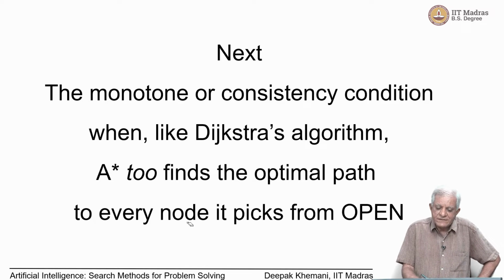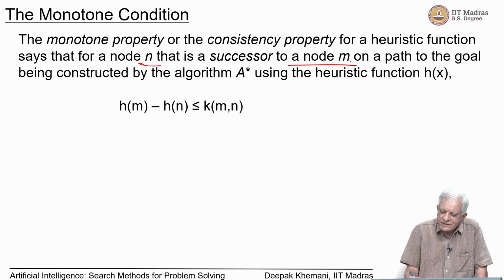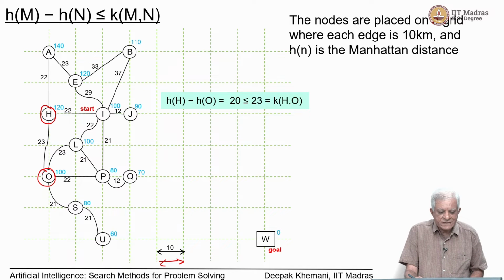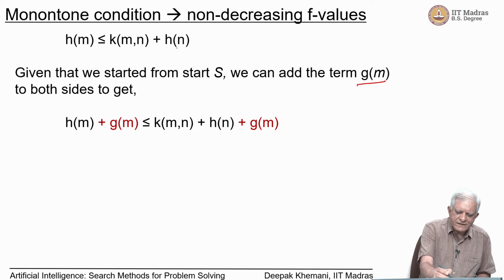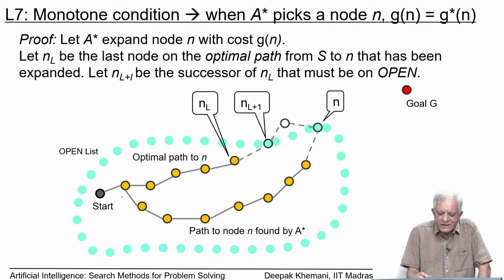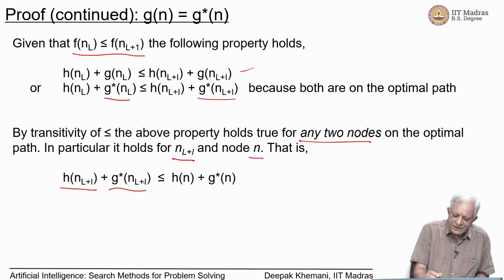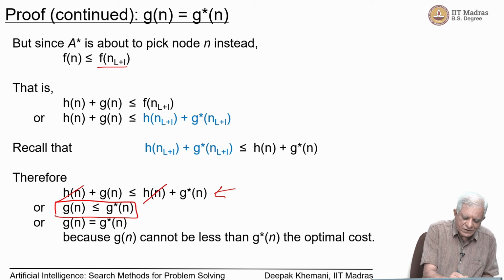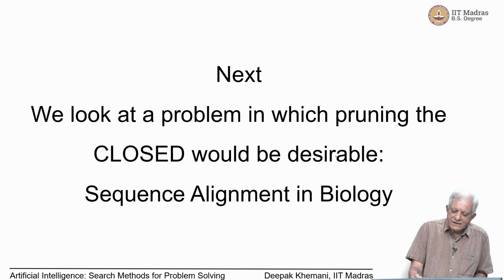6.4 : The Monotone Condition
Video Overview
 This lecture focuses on the AC3 algorithm for solving constraint satisfaction problems through efficient consistency enforcement. It explains how AC3 achieves arc consistency by revising variable pairs and propagating domain reductions across the constraint network. The lecture contrasts AC3 with AC1 to show its advantages in reducing unnecessary computations. Key topics include I consistency, lookahead search strategies, and forward checking. A practical example using the N Queens problem illustrates how consistency techniques improve search performance and reduce backtracking. The lecture also briefly introduces David Walls algorithm as part of the broader context of constraint solving methods.